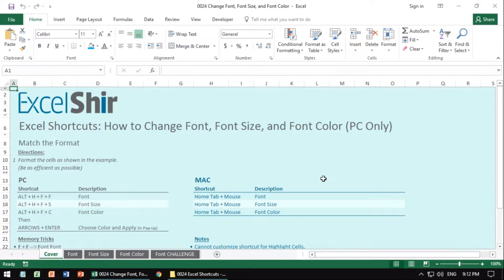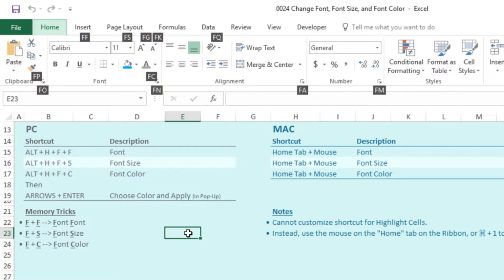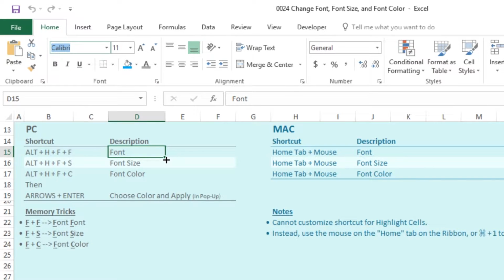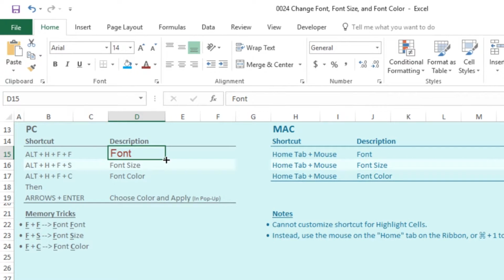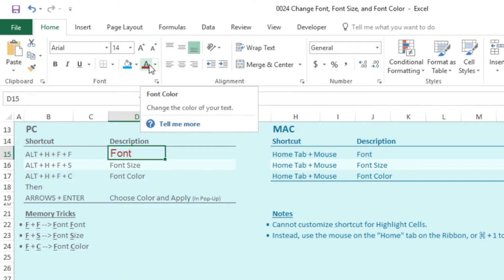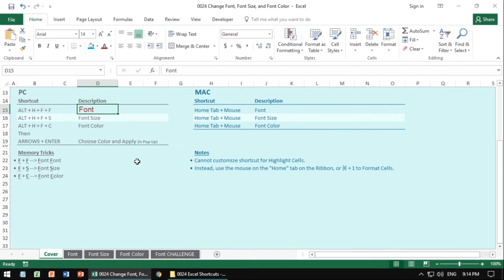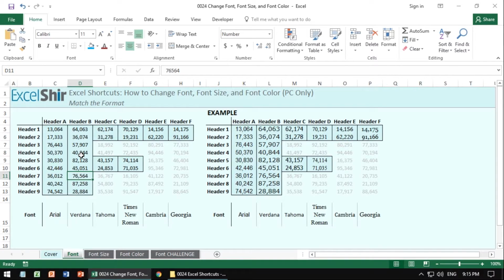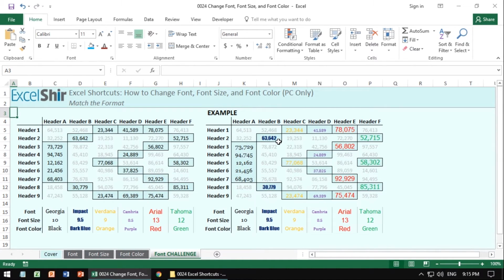0024 Excel Shortcuts: How to Change Font, Font Size, and Font Color (PC Only)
Episode 0024 Excel Shortcuts: How to Change Font, Font Size, and Font Color (PC Only)

When it comes to Font Type, Font Size, and Font Color, you only really notice it when it's bad.

Fortunately, once you know these Excel Shortcuts your spreadsheets will always stay clean and consistent.

(Only valid for PC, sorry Mac users)